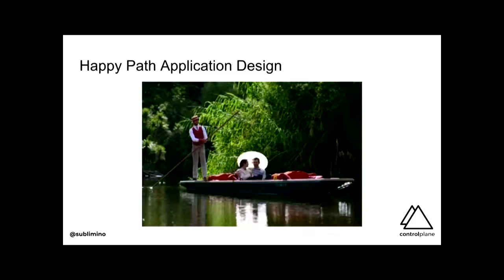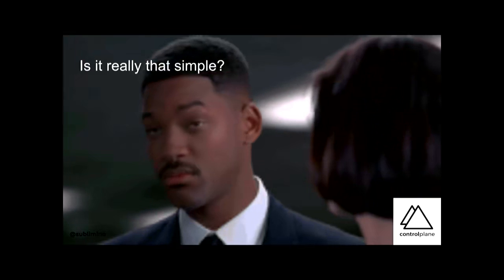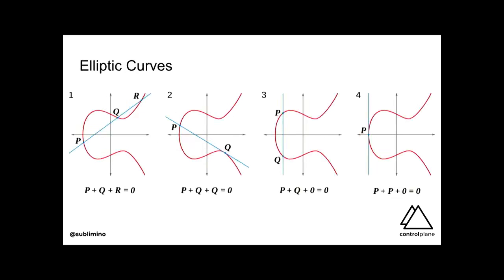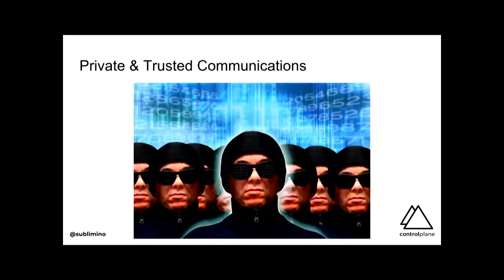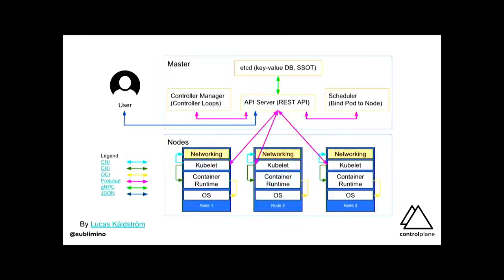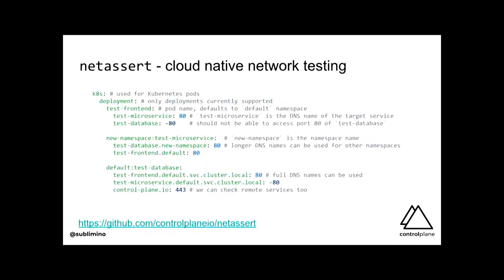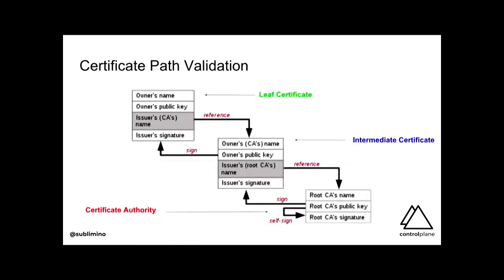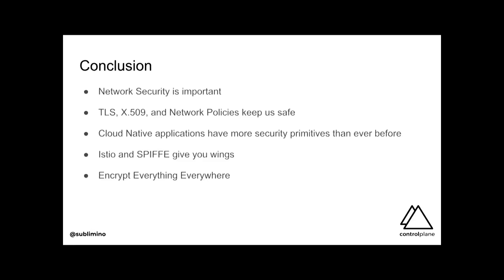Kubernetes Network Security Demystified